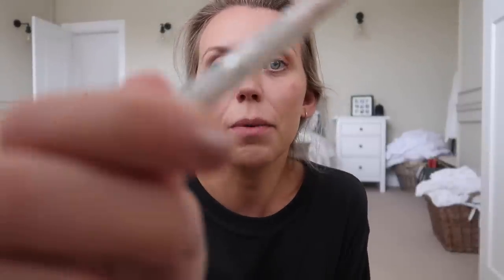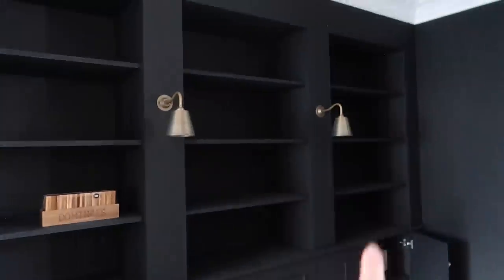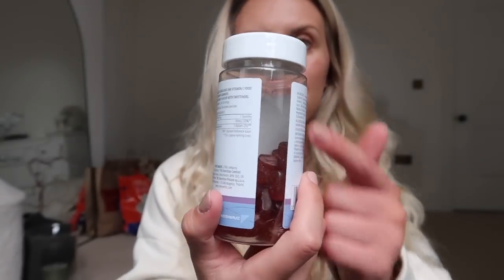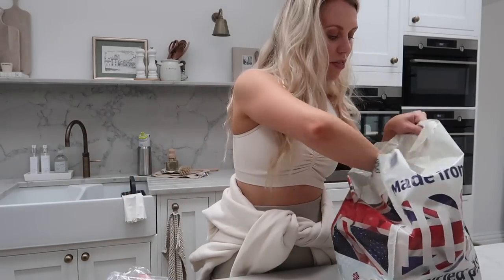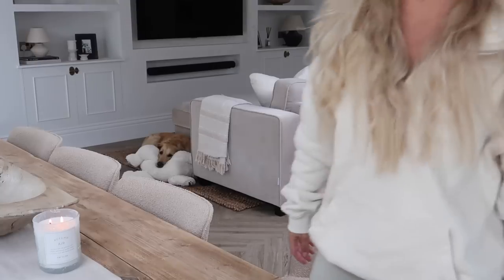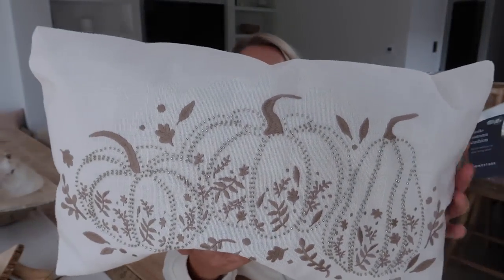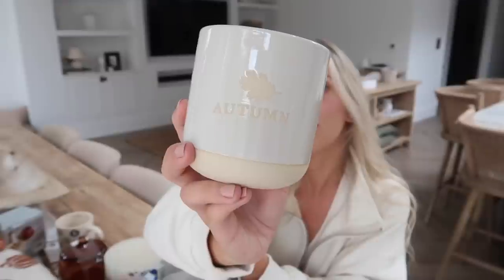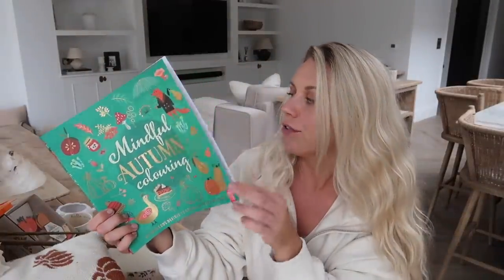COSY VLOG & NEW IN AUTUMN DECOR HAUL PART 2